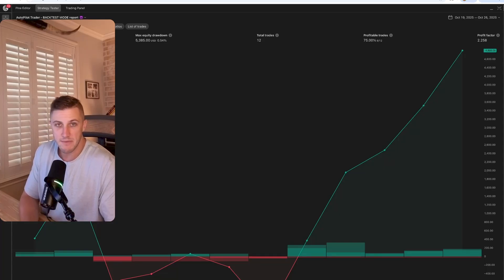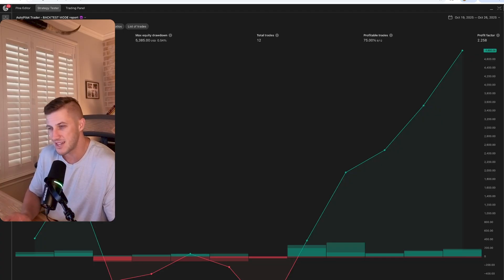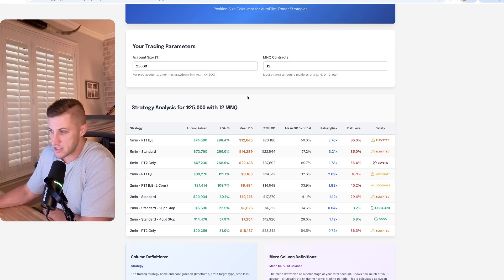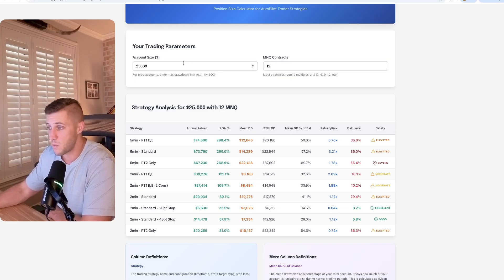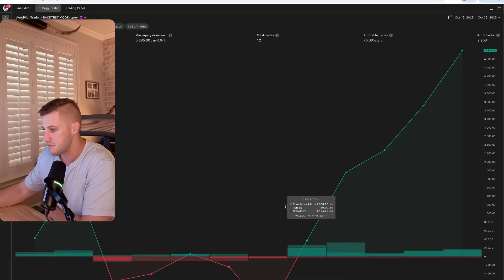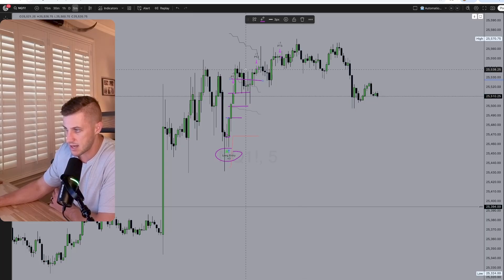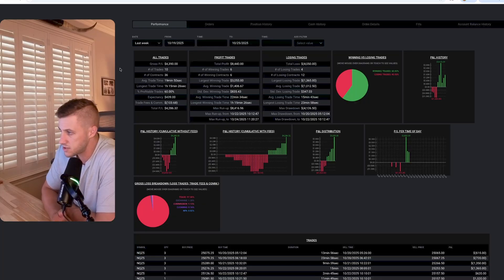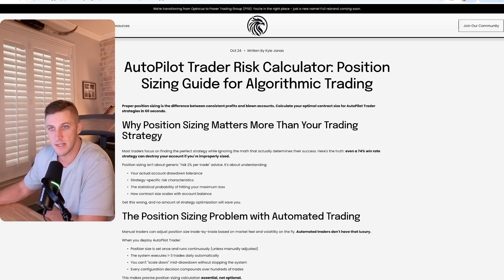AutoPilot Trader V2 Update: $4,800 Week Trading NQ Futures (Risk Calculator Released)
This week's AutoPilot Trader (APT) performance recap shows another profitable week with $4,800 in returns trading 3 NQ mini contracts. We've just released Version 2 with new filters and settings, plus a brand new Risk Calculator to help you properly size your positions.

⚠️ PRICE INCREASE ALERT: APT pricing increases from $2,500 to $5,000 on November 1st. Lock in launch pricing before the deadline!

TIMESTAMPS:
0:00 - Introduction & Weekly Overview
0:40 - How AutoPilot Trader Works (Hands-Free Trading)
1:13 - Version 2 Release & Setup Instructions
1:25 - This Week's Performance Results
2:01 - New Risk Calculator Overview
2:29 - Account Sizing Examples & Risk Analysis
3:28 - Monte Carlo Simulation Explained
3:59 - Understanding Your Risk Tolerance
4:42 - Real Example: $5K Account Risk Analysis
5:41 - Why Drawdown Management Matters
6:09 - Week's Trading Stats Breakdown
6:39 - TradingView Backtesting vs Live Results
8:30 - Live Broker Account Performance
9:34 - Version 2 Features & Next Steps
10:25 - Price Increase Announcement & Final Thoughts

Key Stats This Week:

Weekly P&L: $4,800 (3 NQ contracts)
Profit Factor: 2.25
Win Rate: 75%
Total Trades: 12

The Risk Calculator uses Monte Carlo simulation with 1,000 iterations to show you mean drawdowns and 95th percentile worst-case scenarios based on your account size and contract quantity.